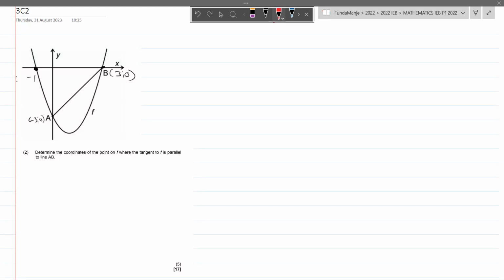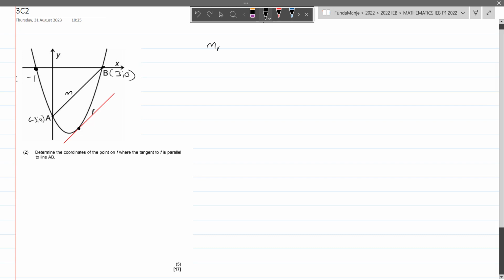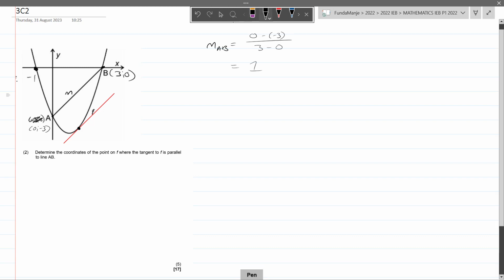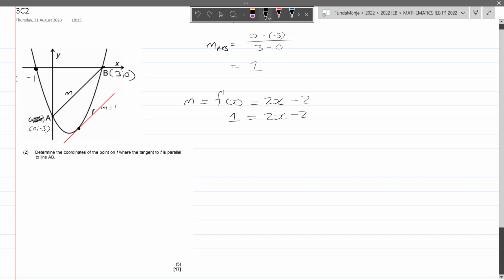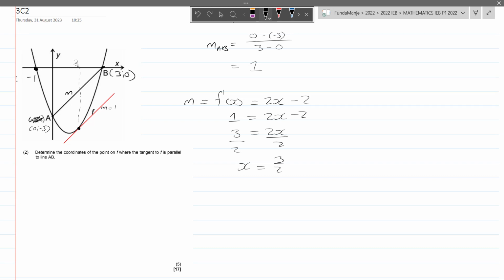Question 3C2 Paper One 2022 - (IEB) Mathematics Matric Final Exam Paper, (South Africa)